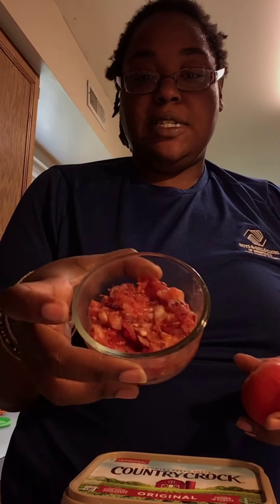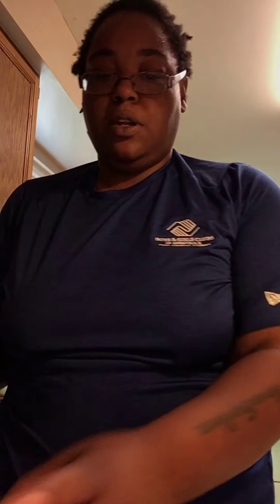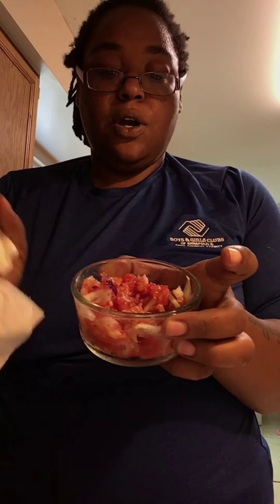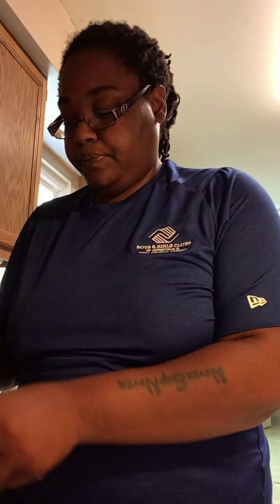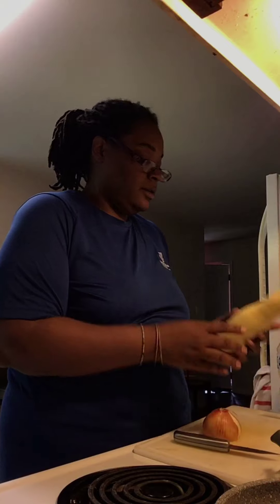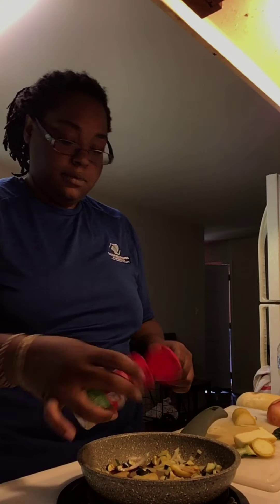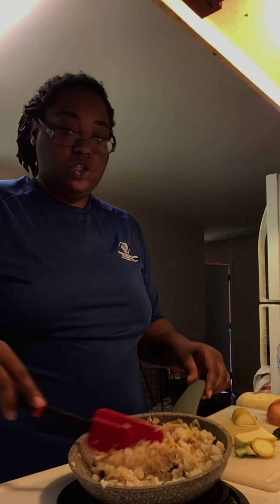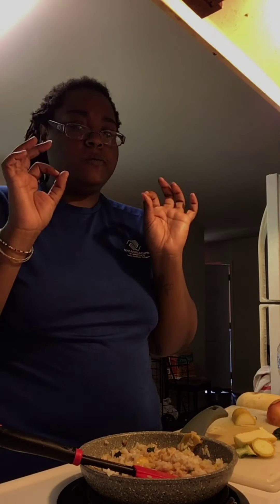Salsa Making with Ms. Shayna